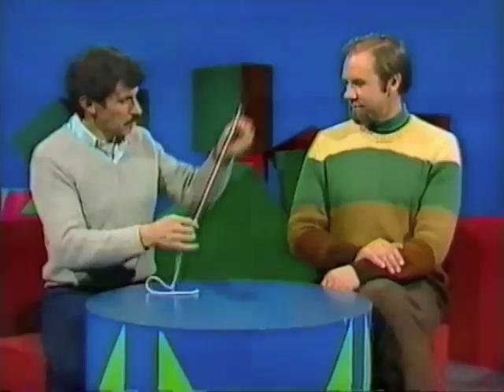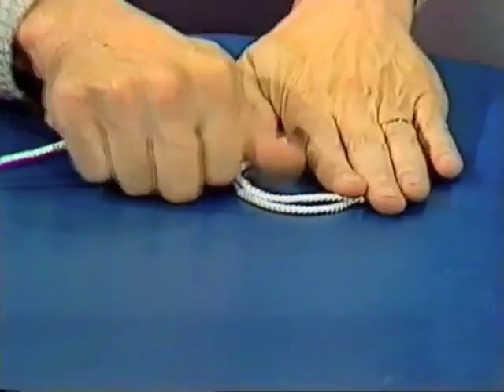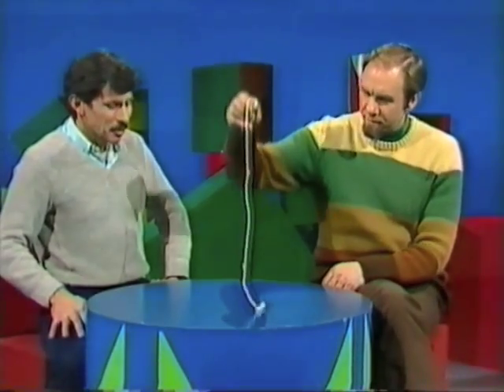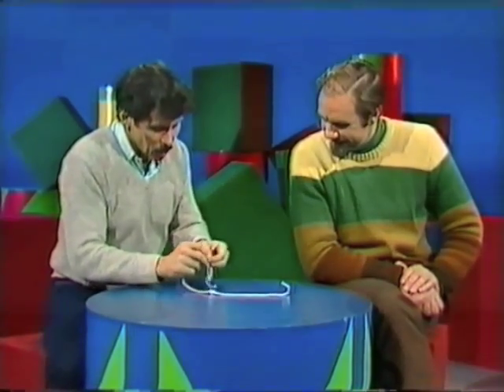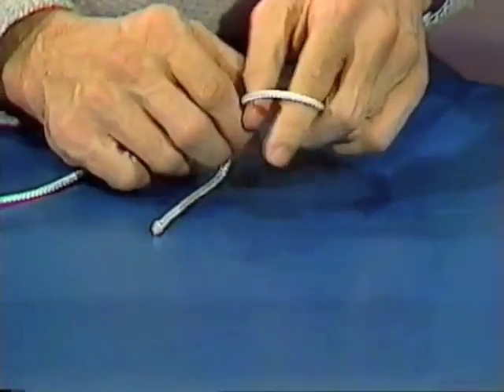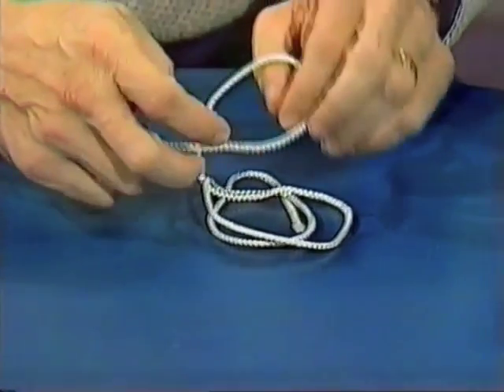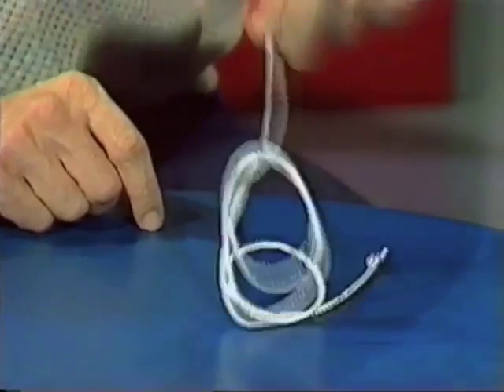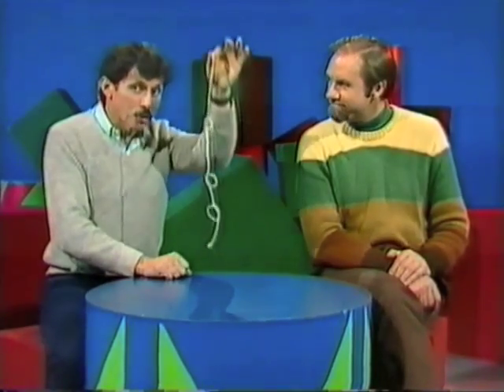Self-tying Rope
Flick a piece of rope in the air and it ties a knot in itself!  How can that be?  Does it really work?  Try it!!